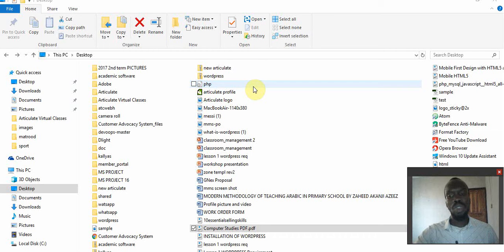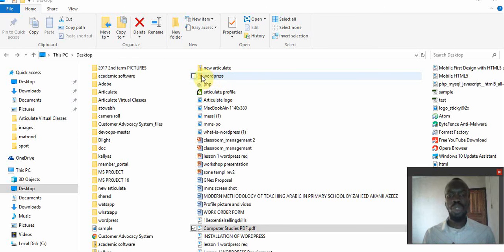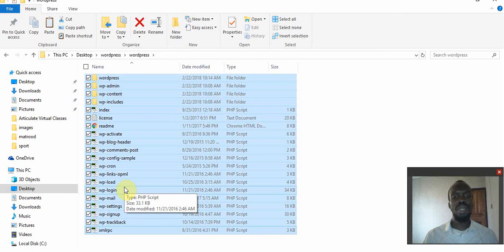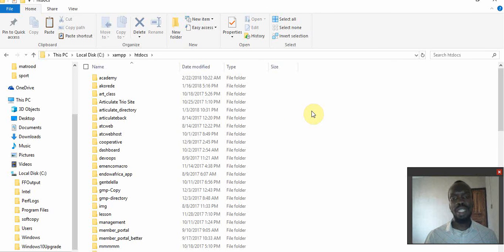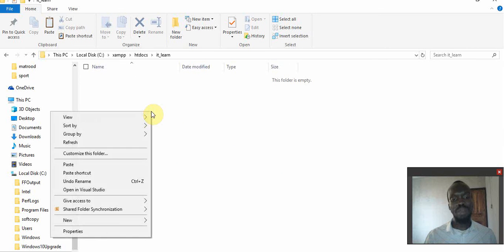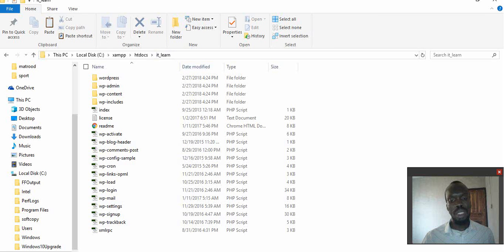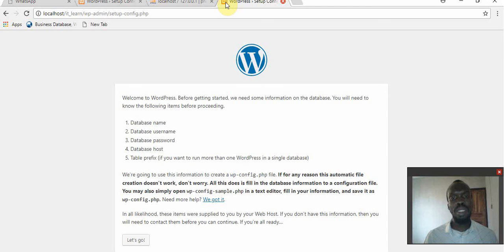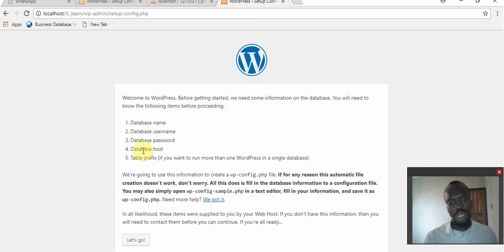Installation of Wordpress part 1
Working on how to move your wordpress installation to your root folder